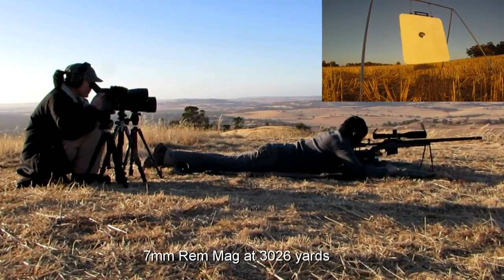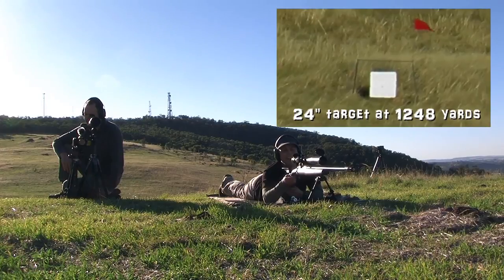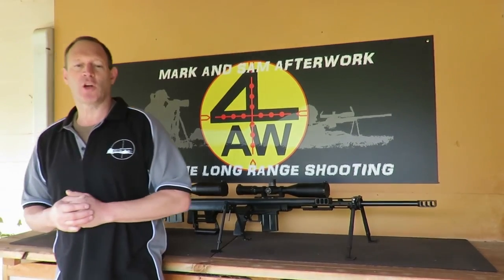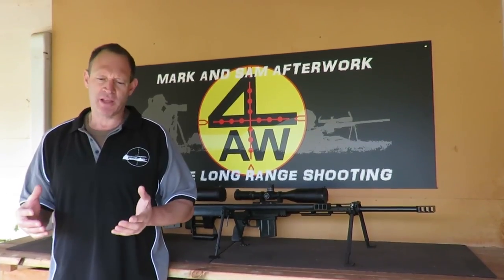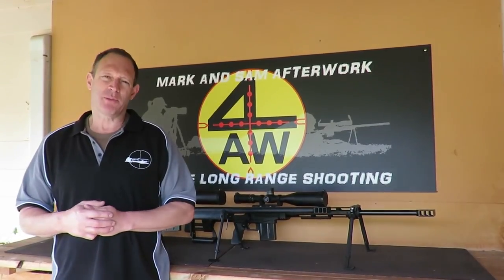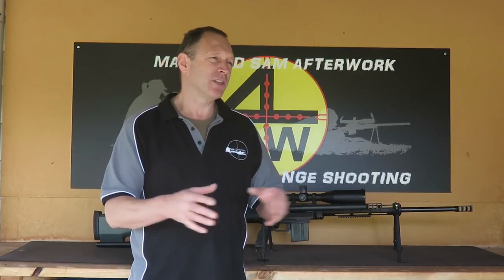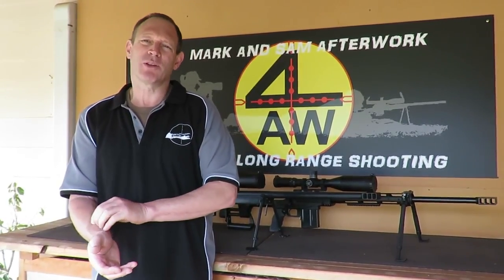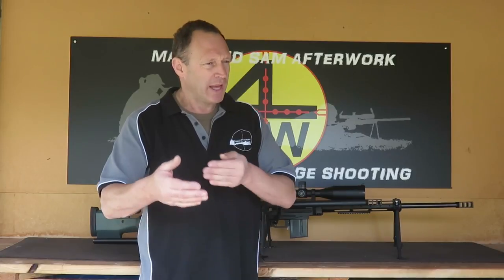Video idea (Long Range Shooter Rifles)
PRECISION LONG RANGE RIFLE DETAILS

Rifle Brand and Calibre
Stock / Chassis
Action
Barrel, length, twist, profile
Trigger/pull weight
Muzzle brake
Rail
Rings/Base
Scope
Bipod
Butt pad/Butt Stock/Bag rider
Bolt Knob
Magazine
Bottom Metal
Bubble level
Custom work, coatings, features, etc